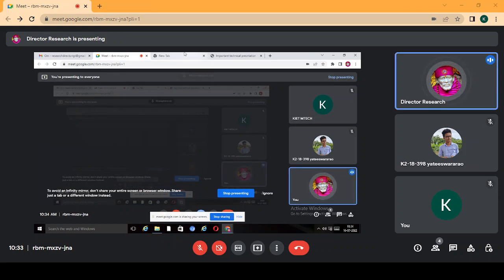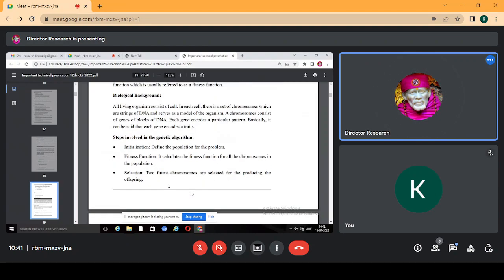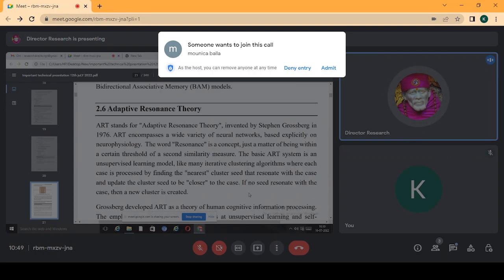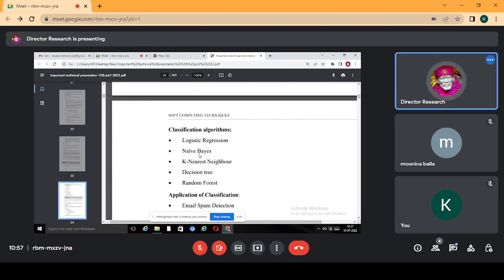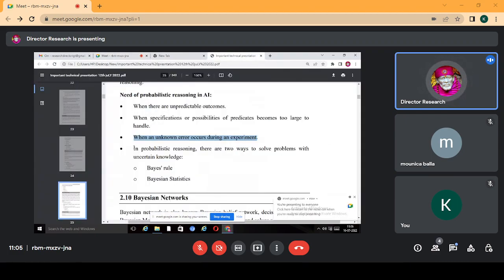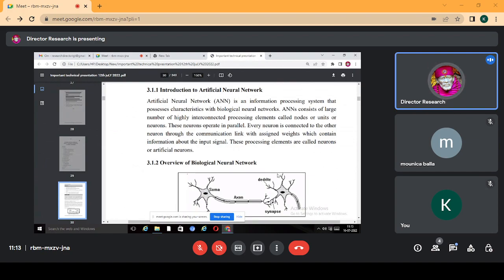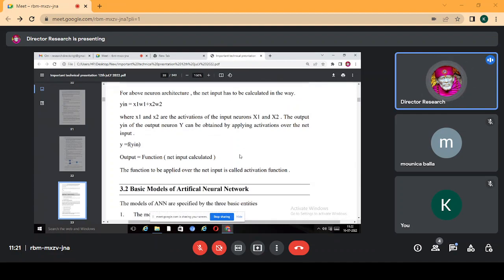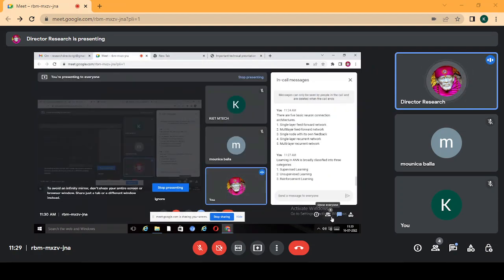soft computing (16-07-2022)